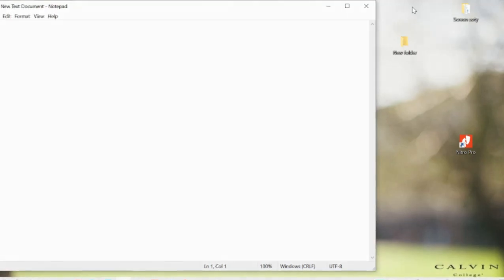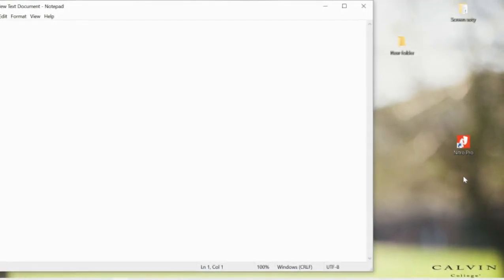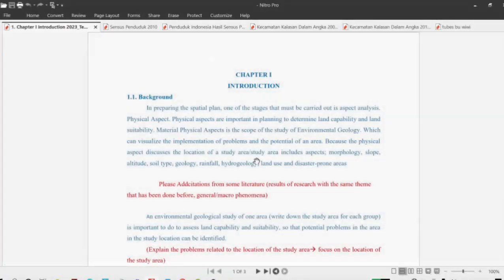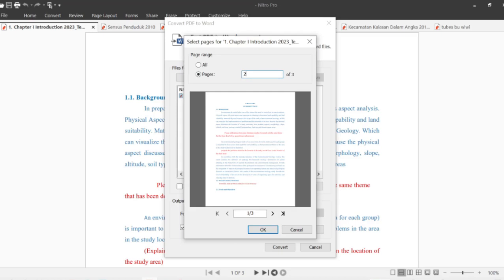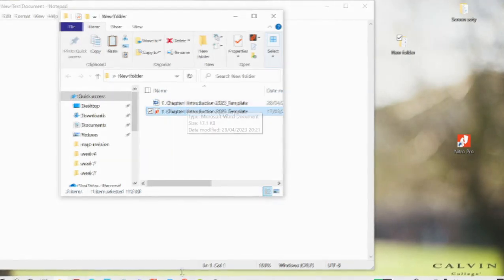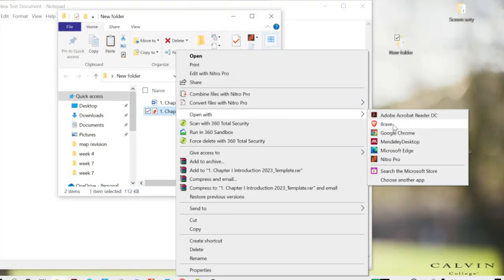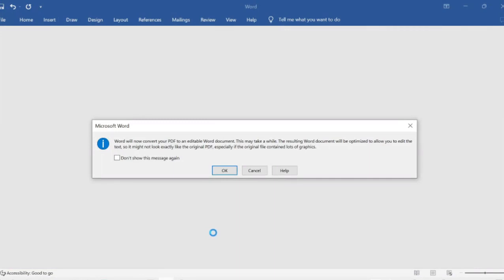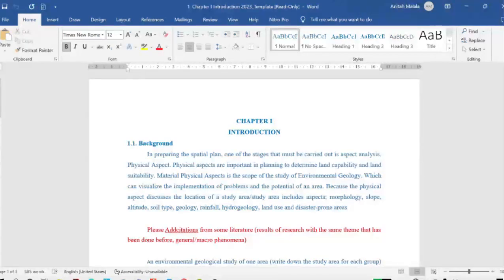How to Convert files Pdf To editable Words files easy way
No internet connection is necessary to convert PDF files to Word when using offline conversion software. Consequently, individuals can easily convert PDF documents to Microsoft Word format without relying on an internet connection. Moreover, offline conversion software ensures privacy and data security as the files are not processed or stored on external servers.  The easiest way possible I show you here